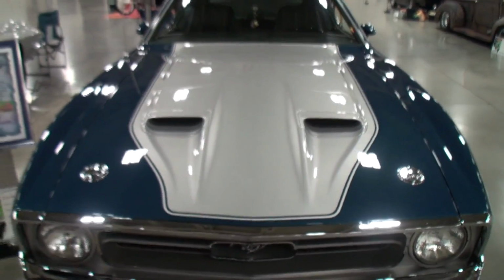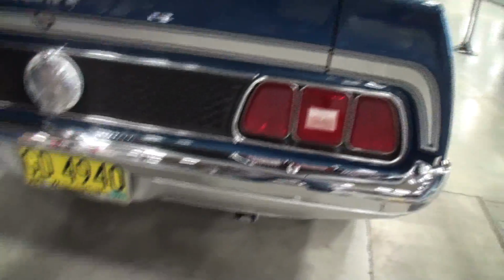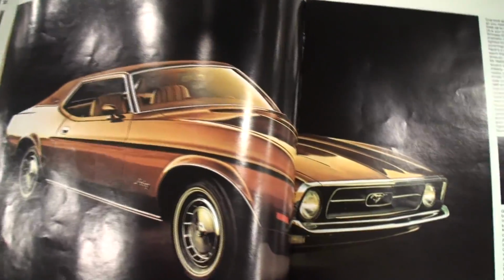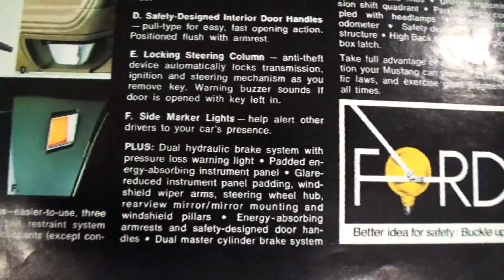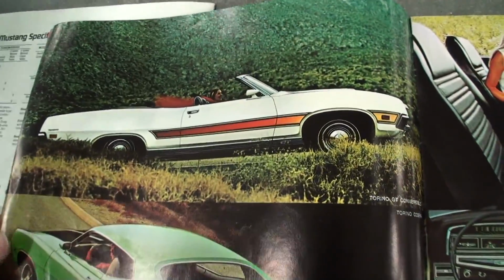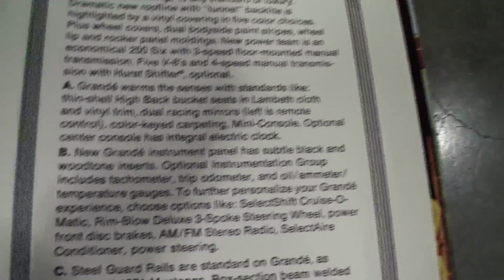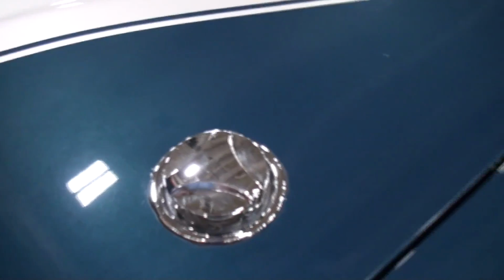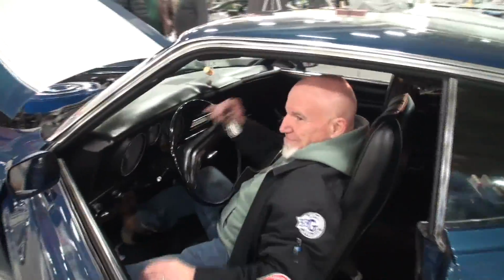1971 Ford Mustang Mach 1 in Blue & 351 Engine Sound on My Car Story with Lou Costabile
On "My Car Story" we're at the Wisconsin State Fair Park in West Allis WI on 2-20-20 at the World of Wheels car show.

We're looking at a 1971 Ford Mach 1 in Blue Paint. The car is equipped with a 351 CI V8 engine.

The car's Owner is Al Segel.  Al’s had this car since 2005.  Al shares he dated his wife is a classic Mustang, and one day when they were on a drive, a Car Dealer put this on his lot, and his wife asked, “What is that?” and now that car, is right here for you to see.

If you’re interested in attending a World Of Wheels Car Show, here is the link to see the dates and show schedule